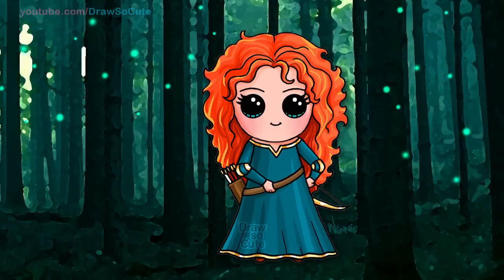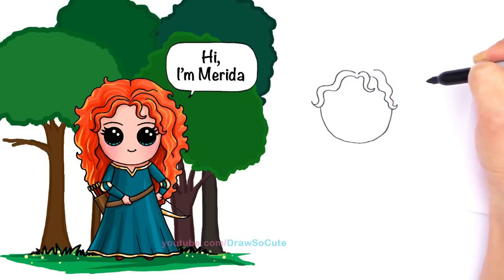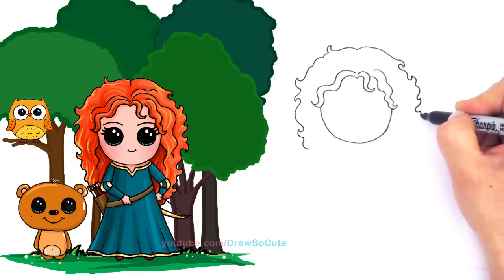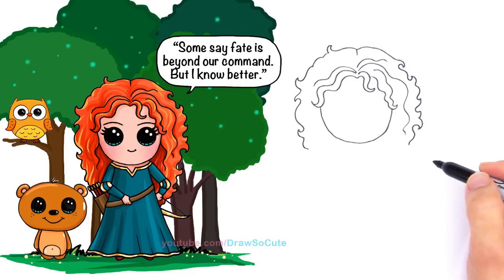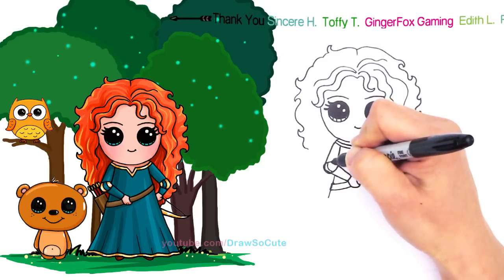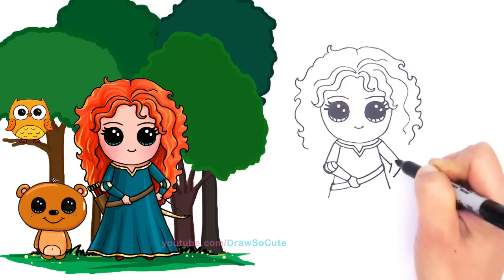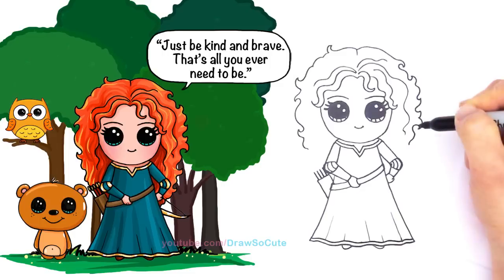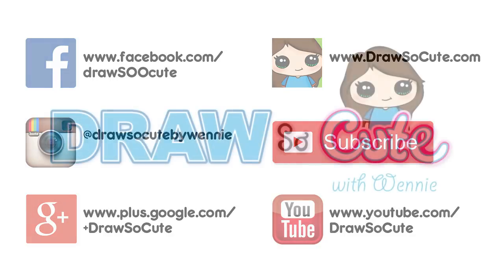How to Draw Disney Princess Merida from Brave step by step Cute